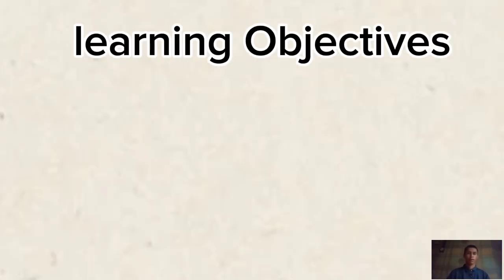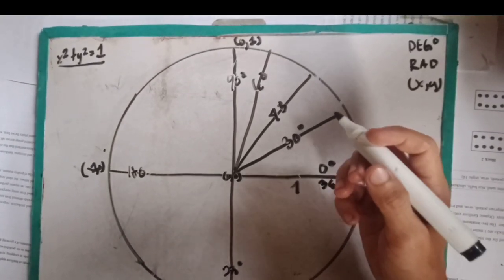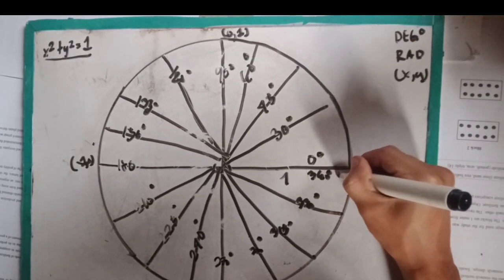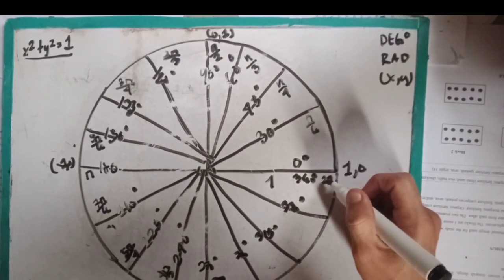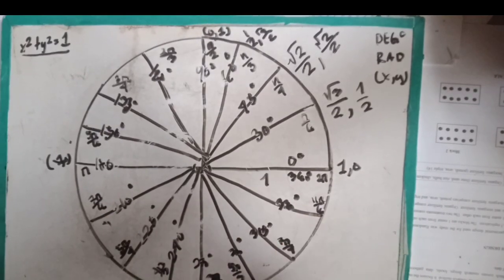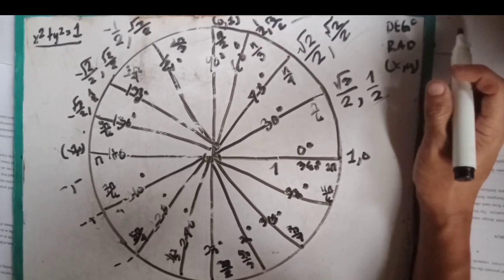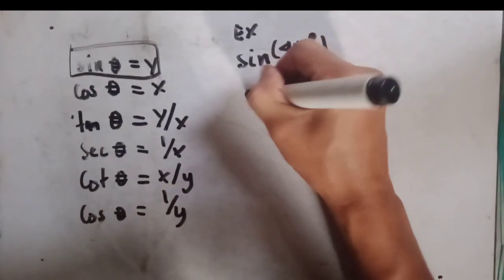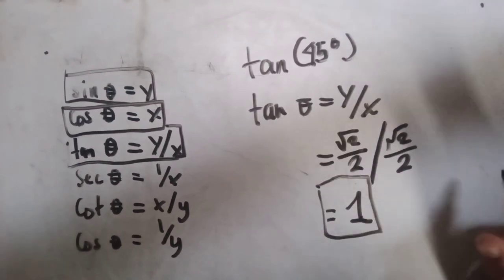Unlock Trigonometric Unit Circle Mastery 1st performance task(Tep 48)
This video is for my personal learning and practice. I'm imitating the style and script of Professor Dave explains  Tutor video in title "The easiest way to memorize Trigonometric unit circle."  I'm not monetizing this video and it's unlisted for personal use only.